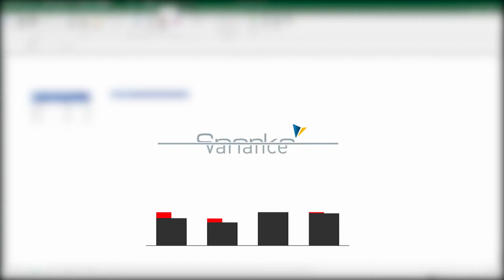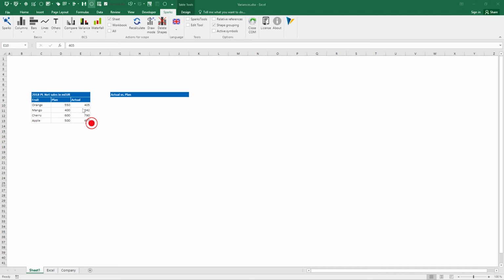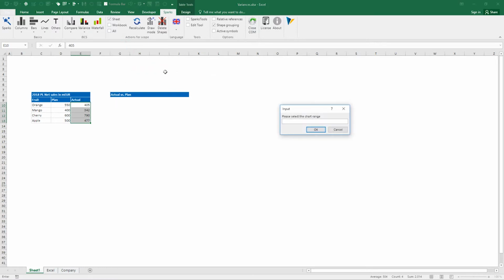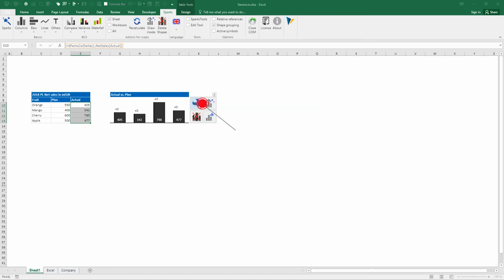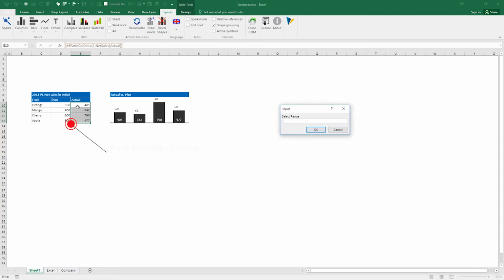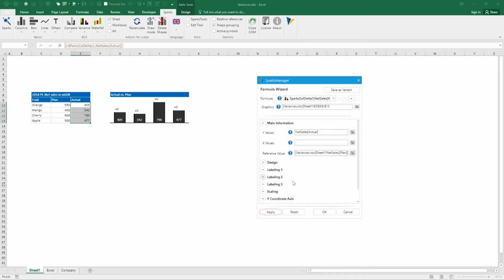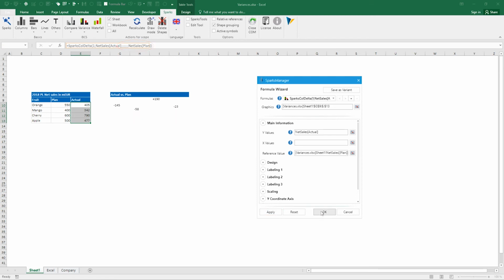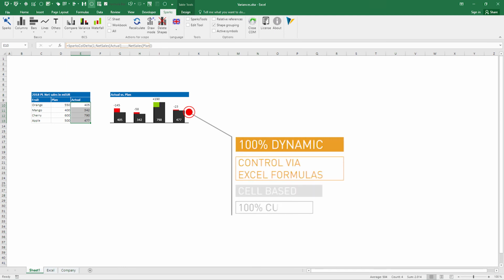Sparks – Creating integrated variance charts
In this video, we will show you how to easily create consistent and dynamic variance charts using our Excel add-in Sparks. 📊✅